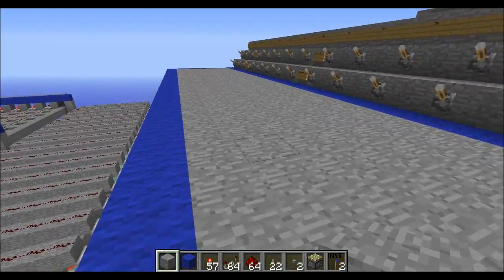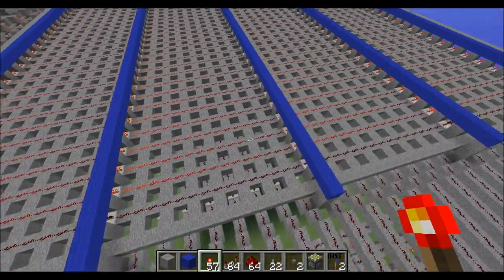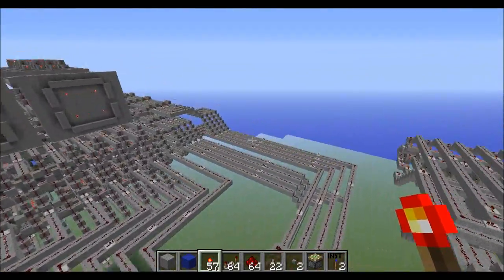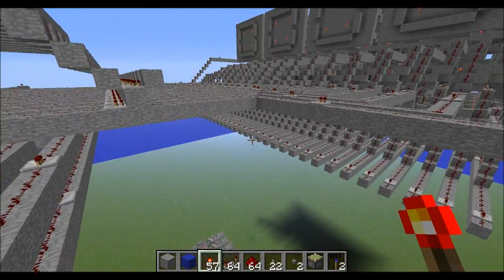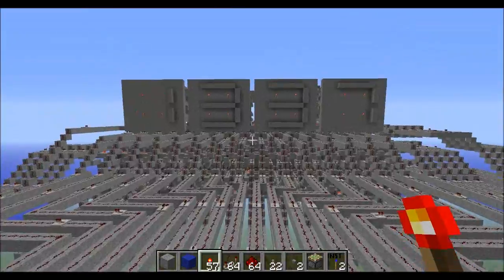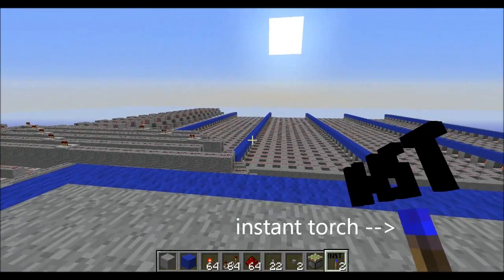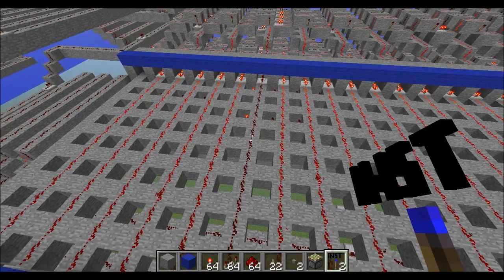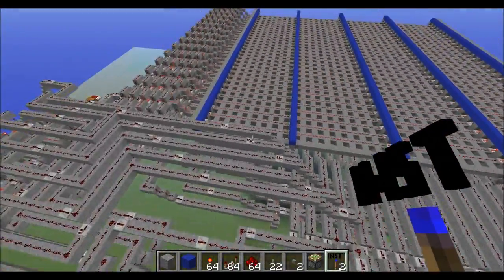101's 16 bit CPU in minecraft! (wip)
Started this project a little while back when I learnt of an instant redstone mod, but have since decided that instant redstone is more of a pain in the arse than anything else.
link to arkay's channel:
once I am done there will most probably be a save file and programming instruction manual, so there is that to look forward to :)